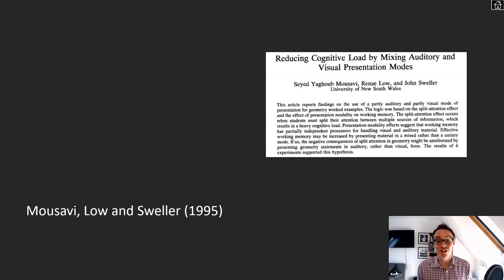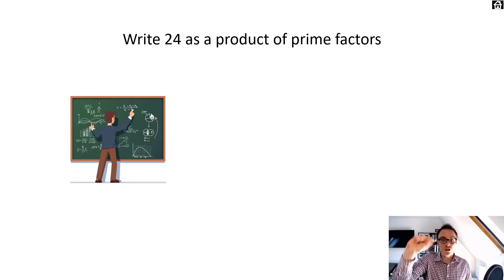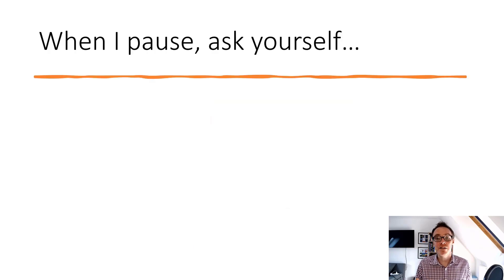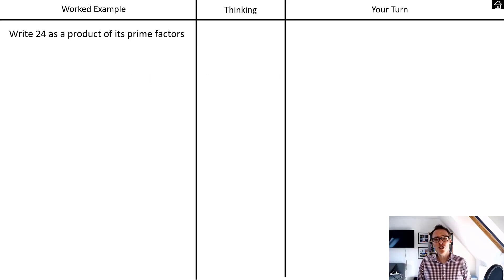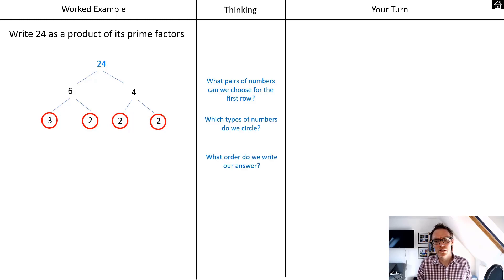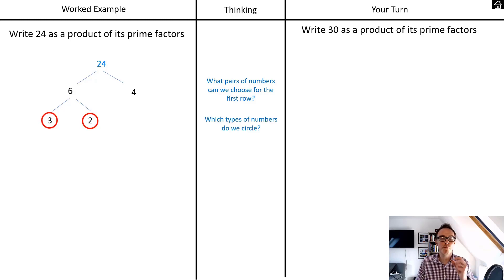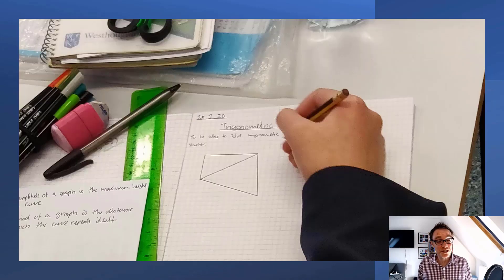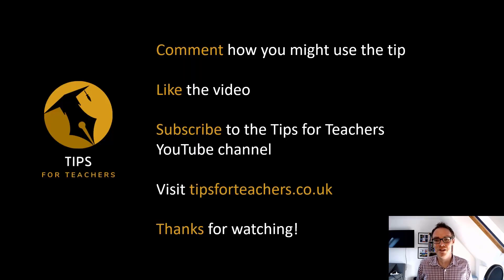Avoid the Split-Attention Effect during worked examples - Tips for Teachers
In this Tips for Teachers video we look at the Split-Attention Effect and how we can avoid it during our worked examples.

For more free tips, videos and podcasts to support and inspire teachers please check out